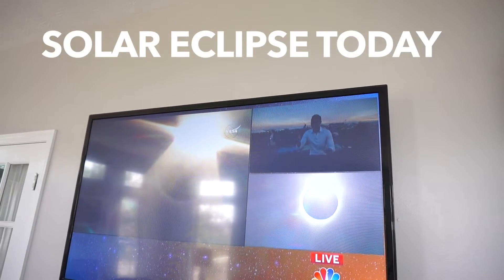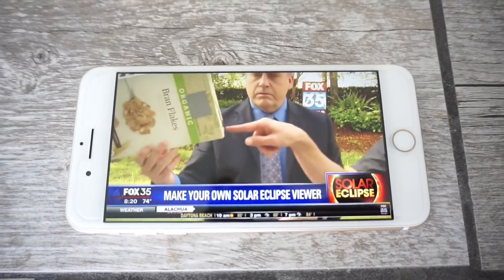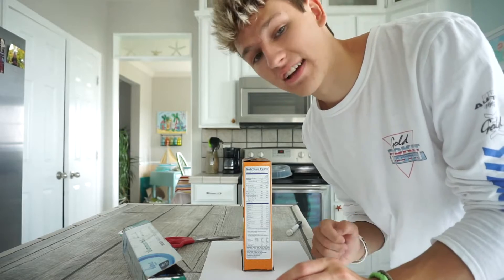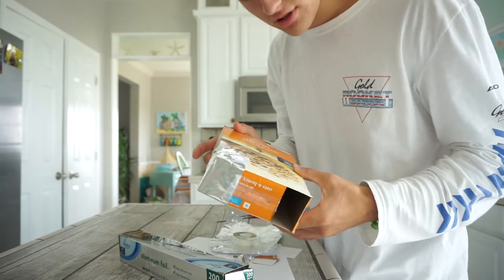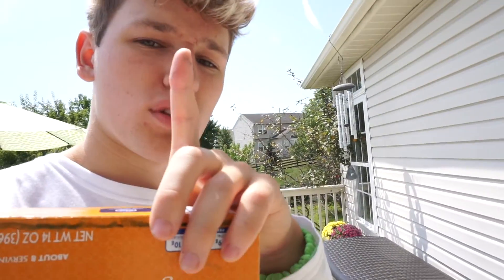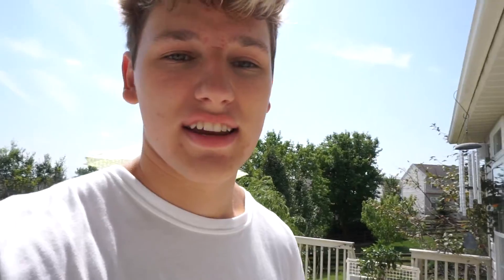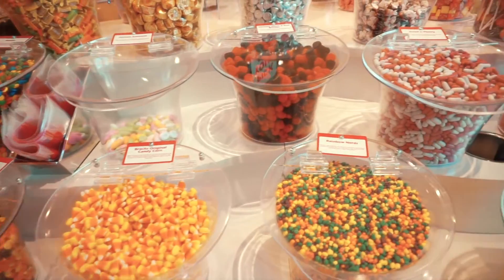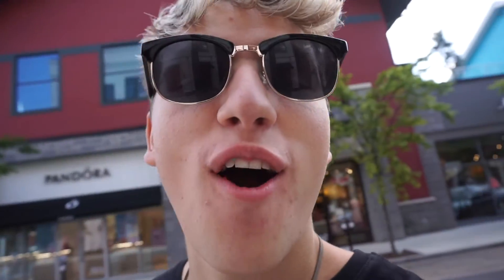DIY SOLAR ECLIPSE GLASSES... did they work?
Did these " DIY Solar Eclipse Glasses " actually work?

TURN ON POST NOTIFICATIONS FOR SHOUTOUTS IN OUR VIDEOS ‼️